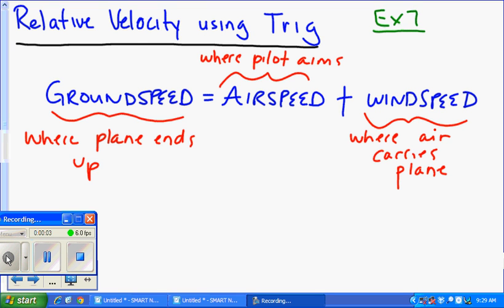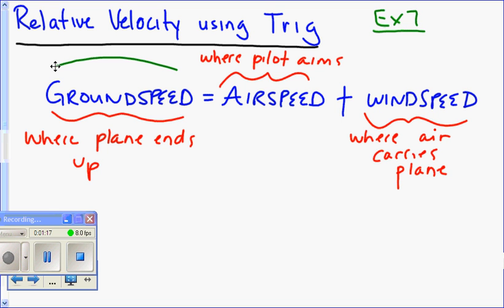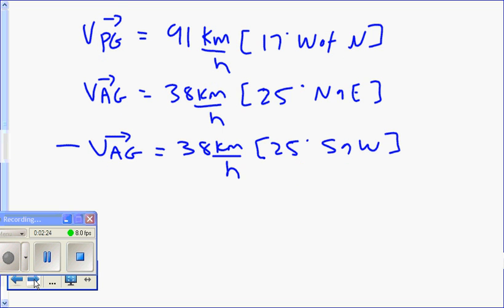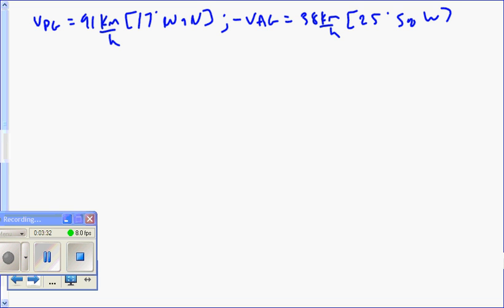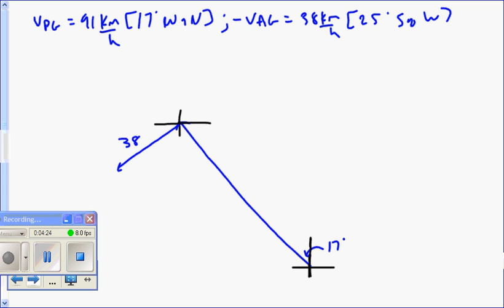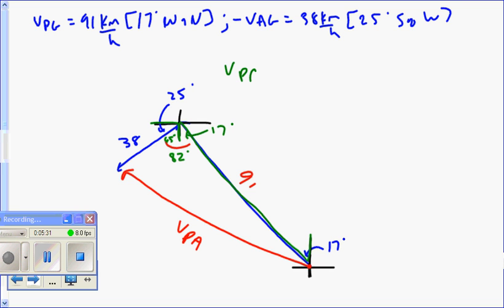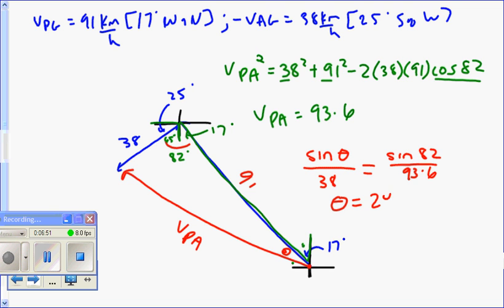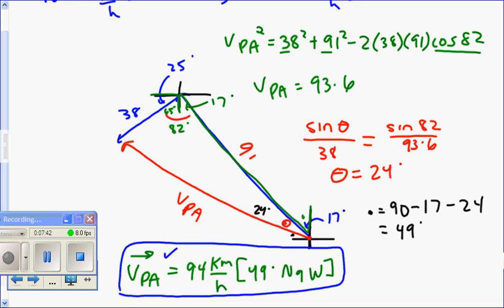RVEx7TRIG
Example 7 of relative velocity set, solved using trigonometry